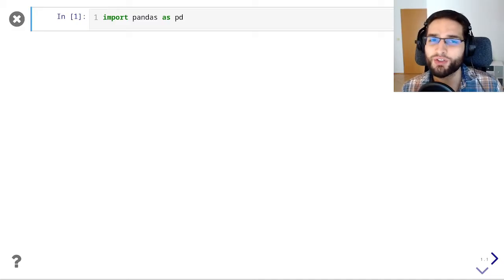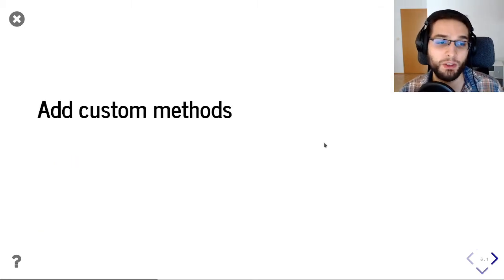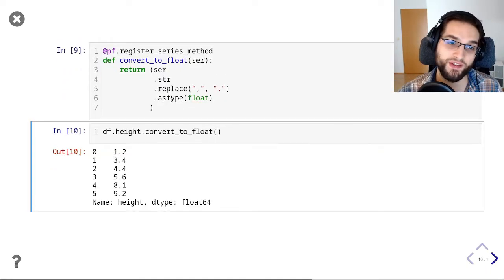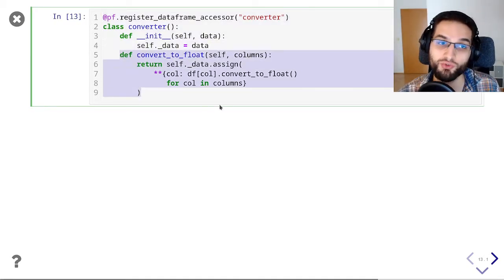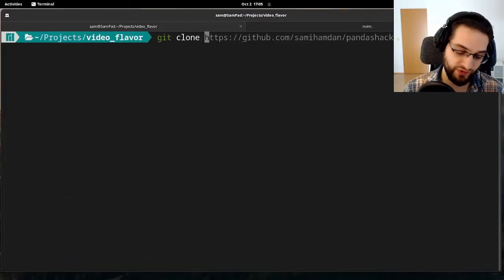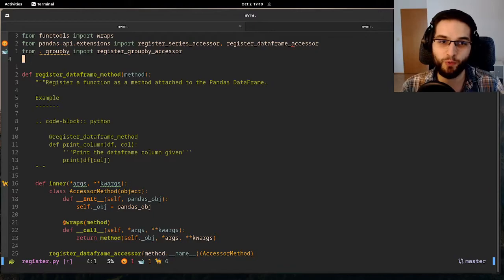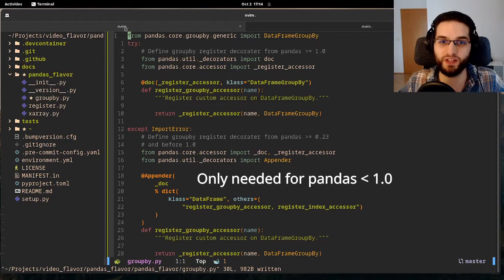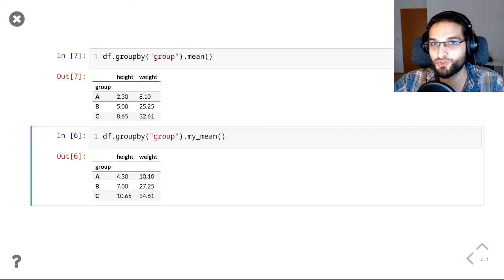Customize Pandas (Custom Methods & Functionality)